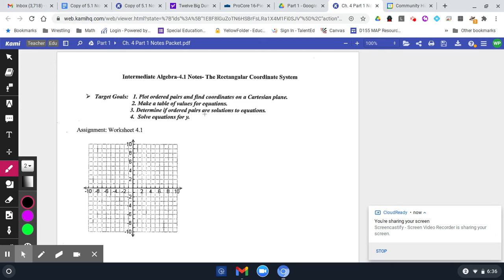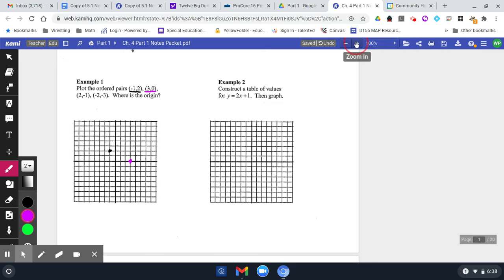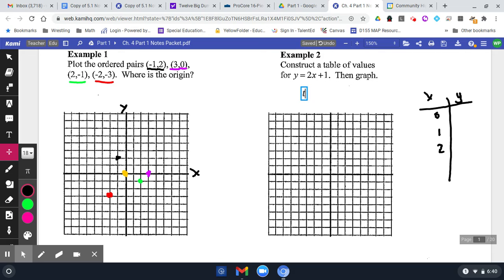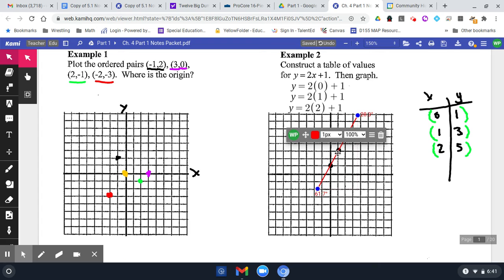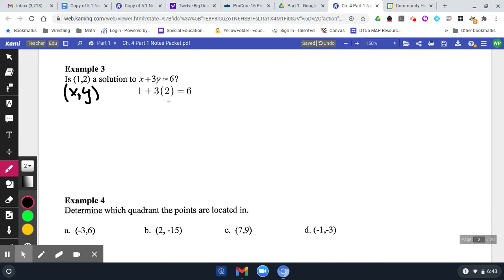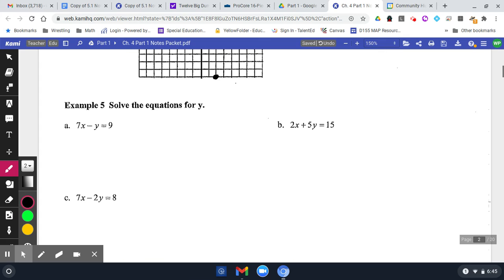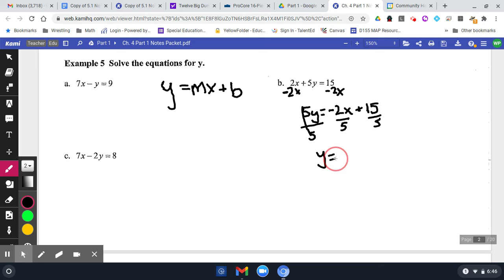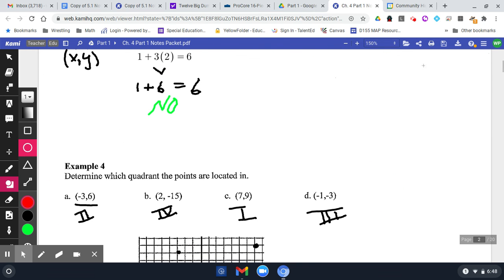Untitled: Dec 1, 2020 6:48 AM